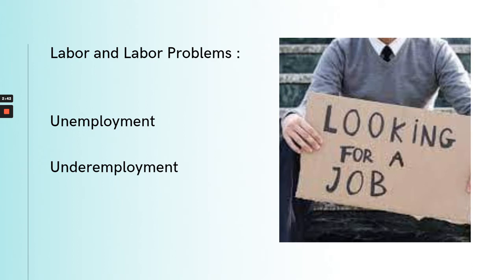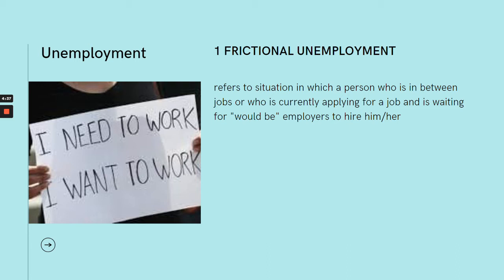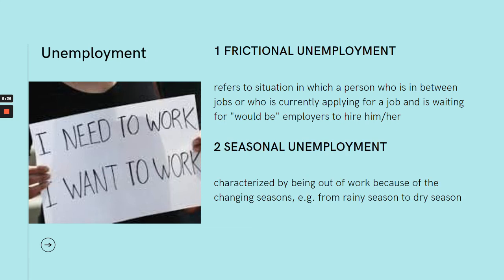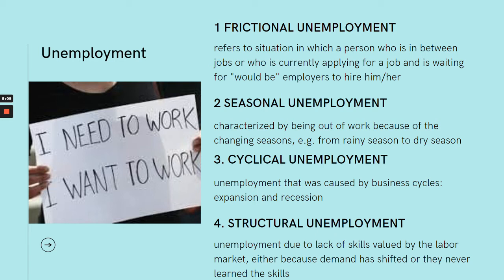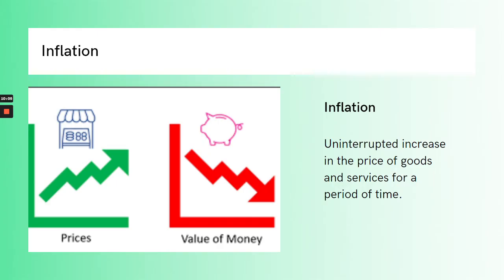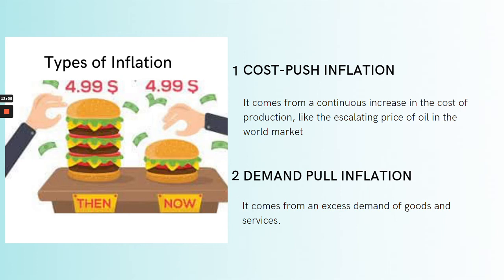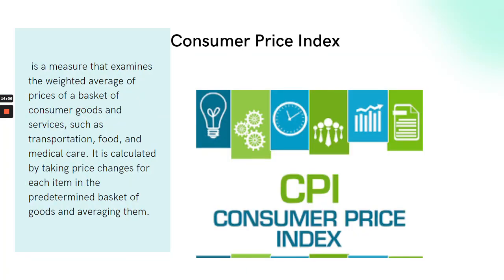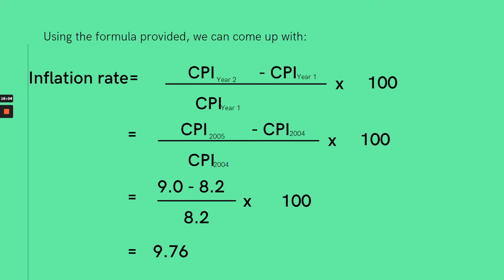Employment, Labor, Inflation and Poverty